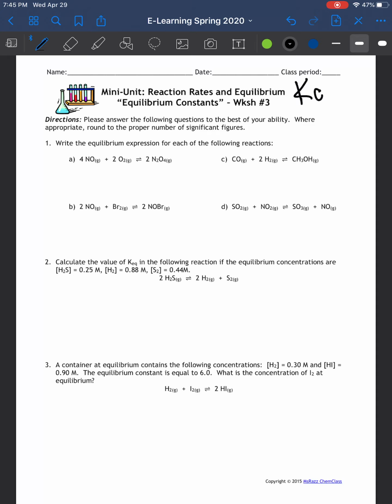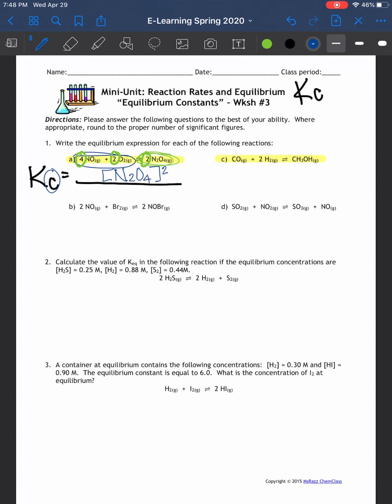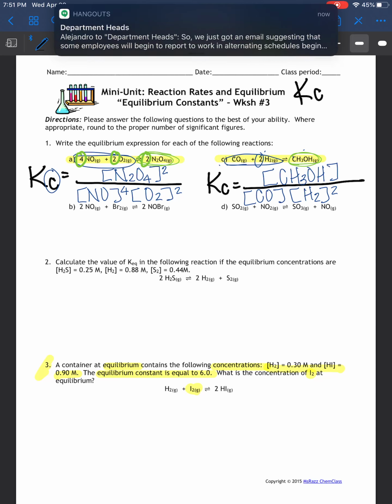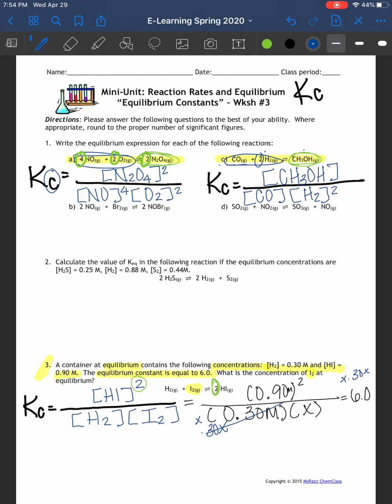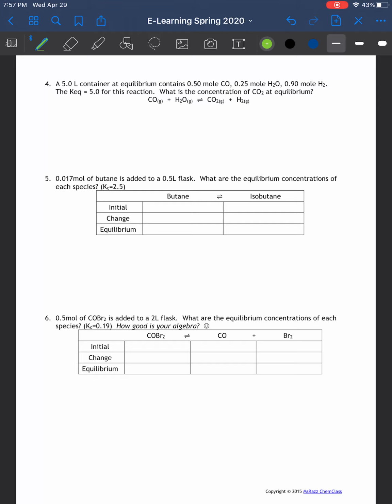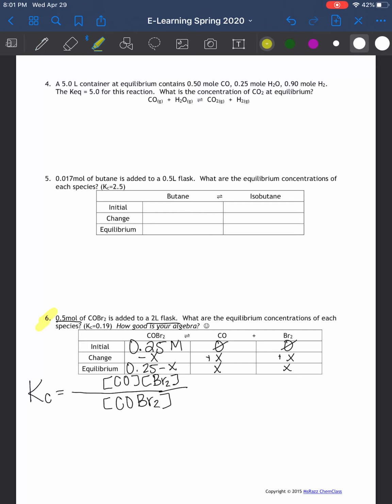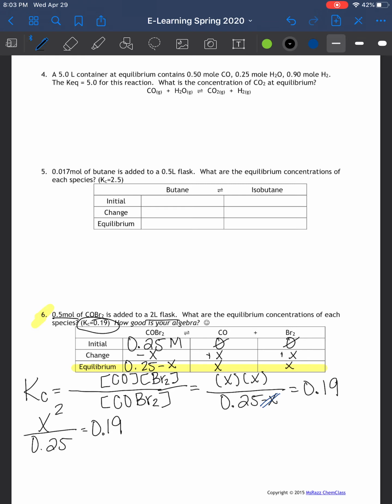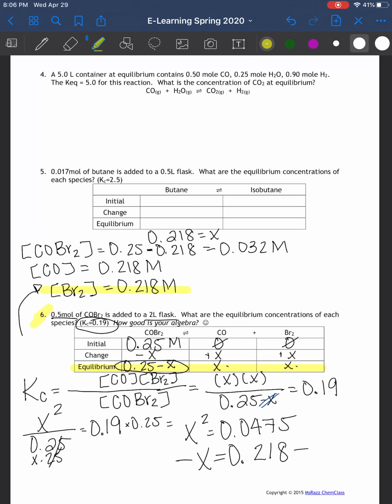Intro Equilibrium Calculations